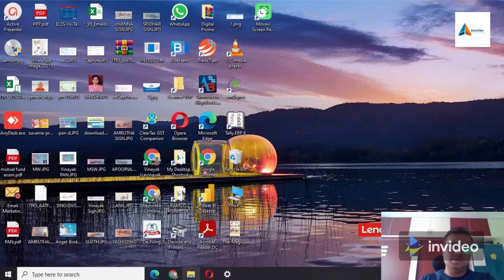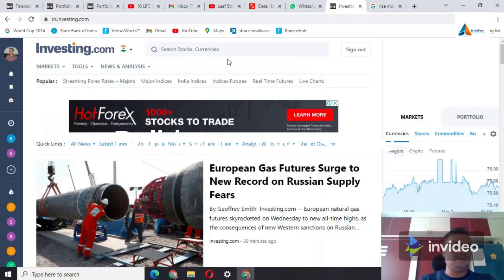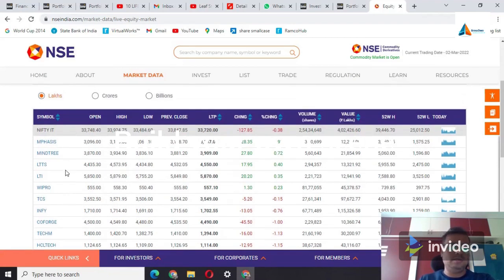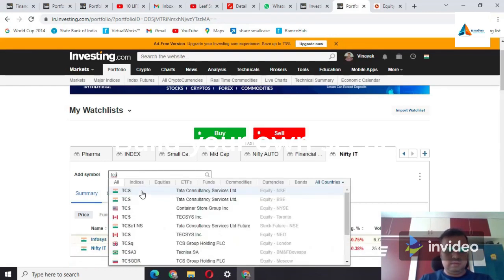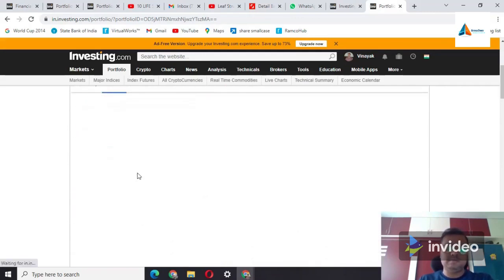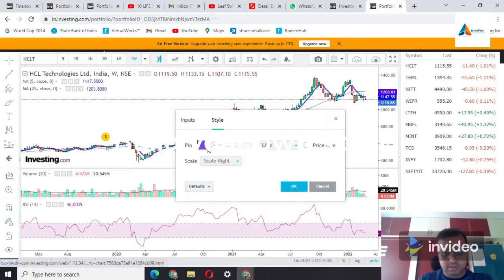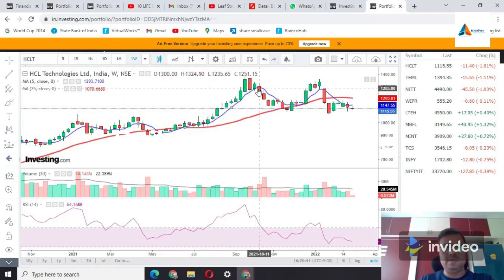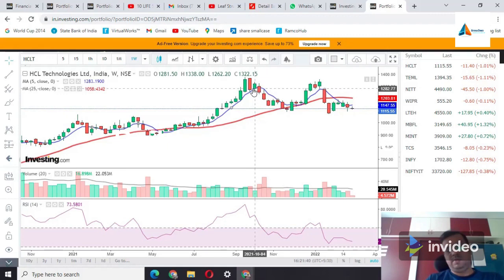Stock Hunting for Short Term Investment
How to identify Stock for short term Investment